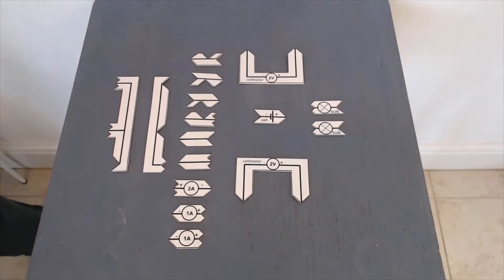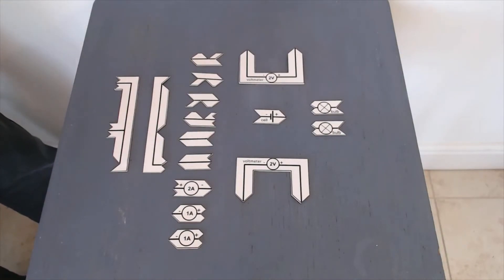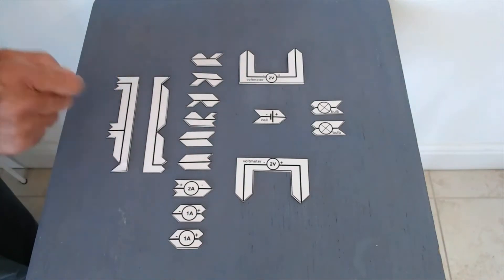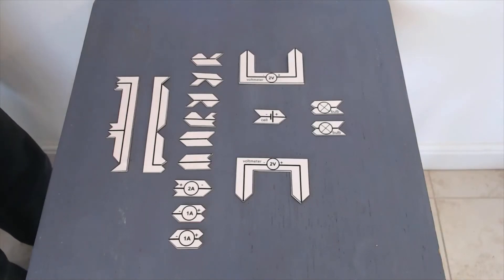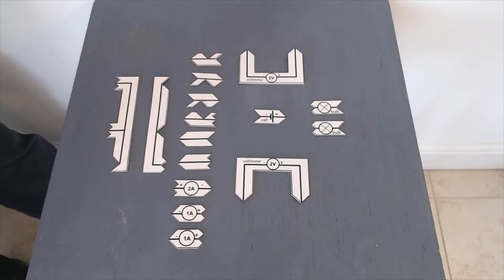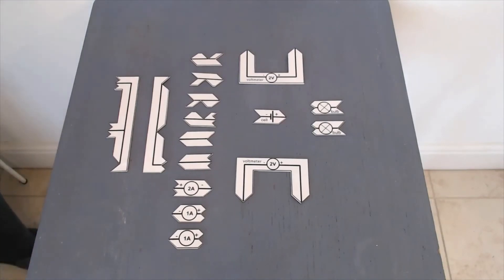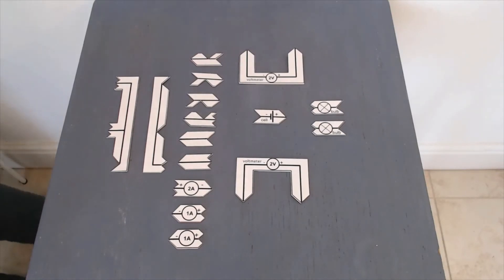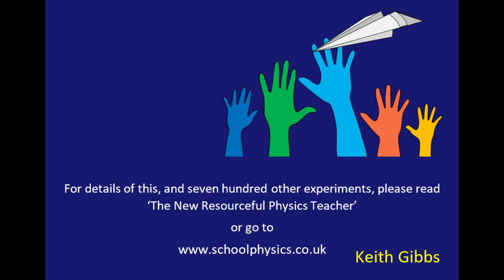25 ASDAN A parallel circuit puzzle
It looks very easy but to fit the pieces together to form a parallel circuit is really rather difficult!